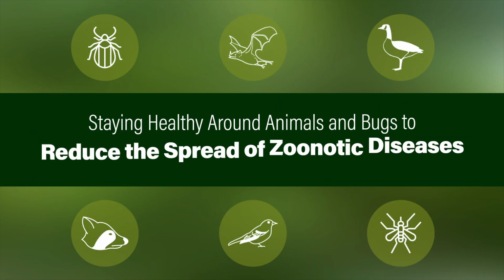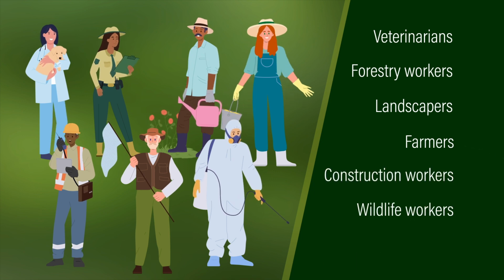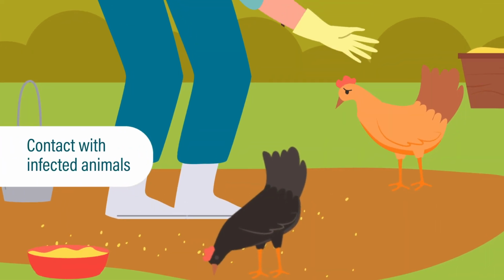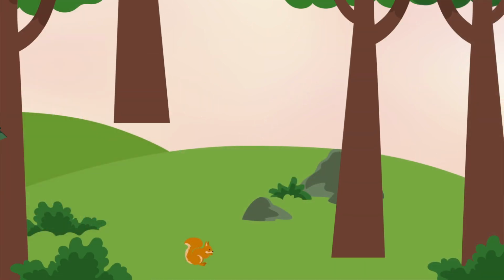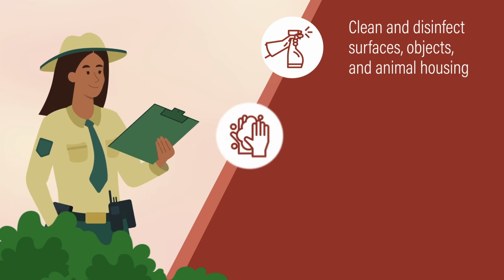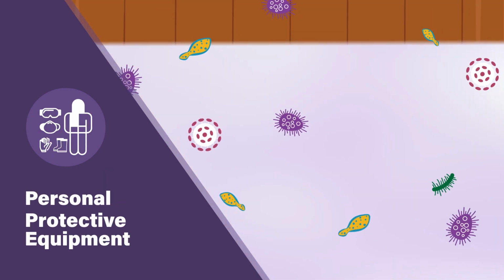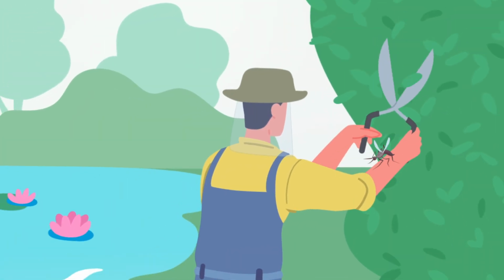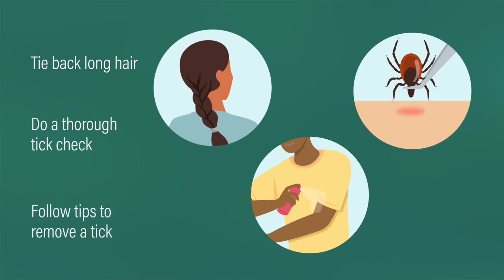Staying Healthy Around Animals and Bugs to Reduce the Spread of Zoonotic Diseases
Zoonotic diseases, such as West Nile virus infection, rabies, avian flu, and Lyme disease, are spread to humans through contact with infected animals, the environment, or contaminated food or water. Workers who may be at risk include those in outdoor occupations or who have contact with animals, including veterinarians, groundskeepers and workers involved in landscaping, construction, forestry, farming, and wildlife management. To learn more, visit: ccohs.ca/zoonotic-diseases